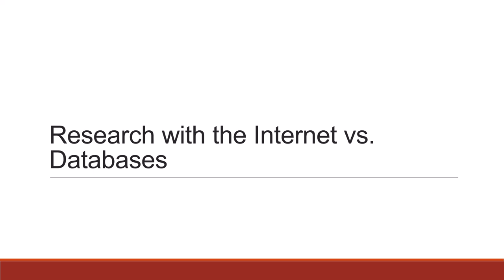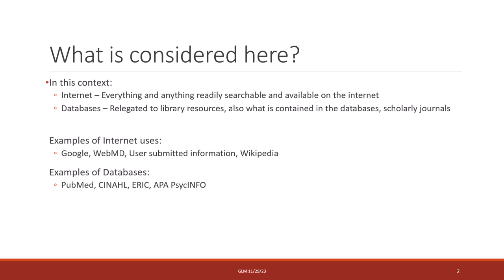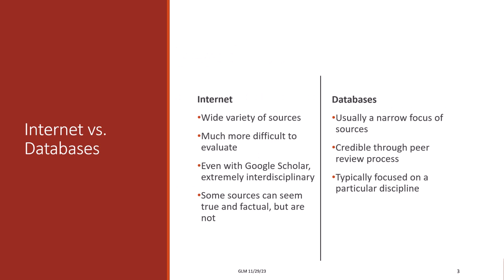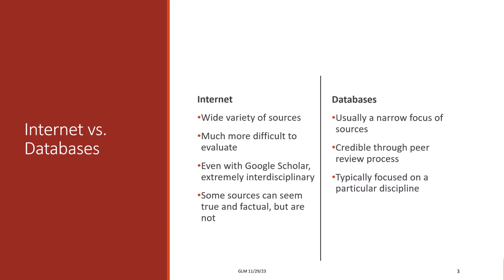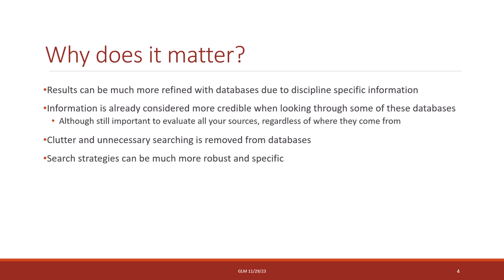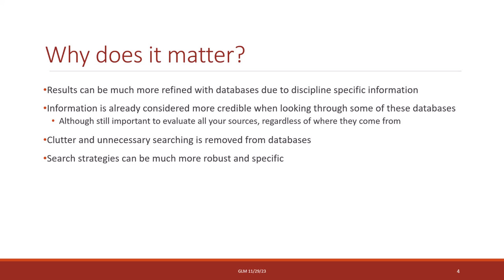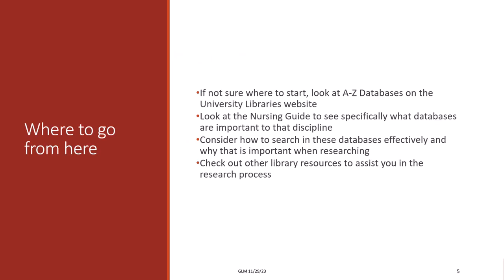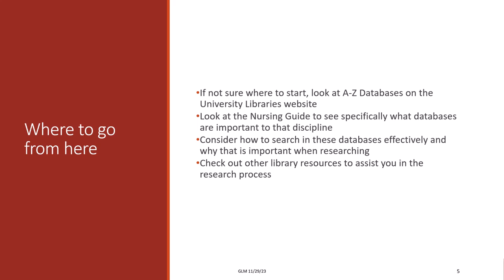Research on the Internet vs Databases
This video, the fourth in a series, discusses the benefits of using databases for research versus relying solely on sources found on the Internet.